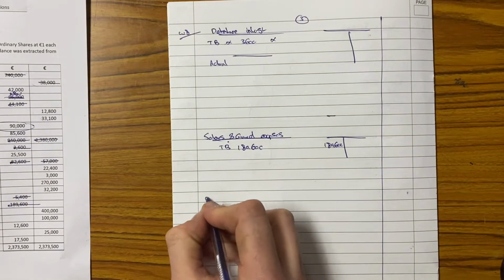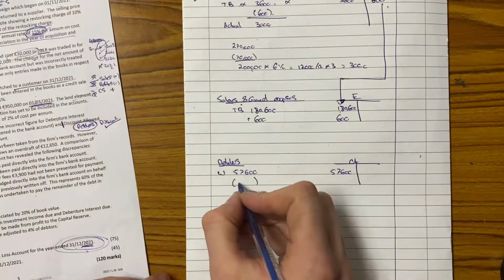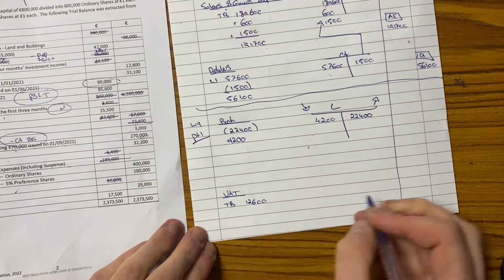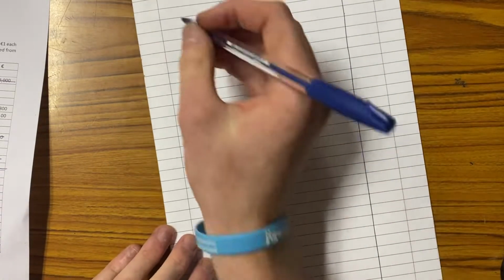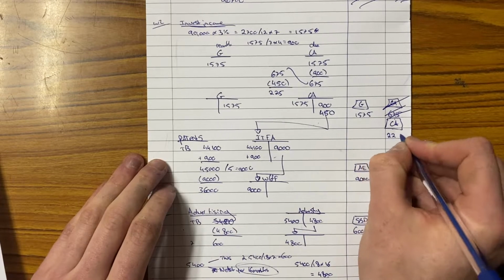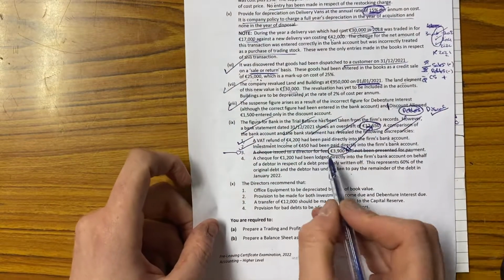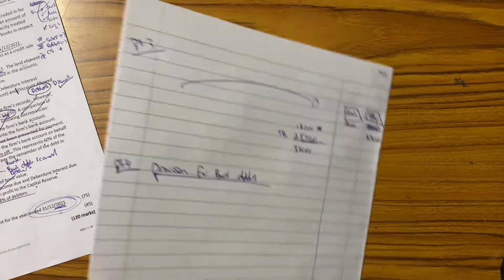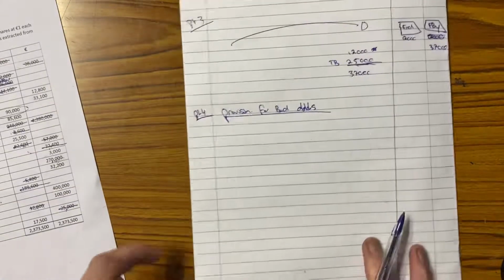2022 Company Account Pre Paper (Aiken Ltd) Part 2